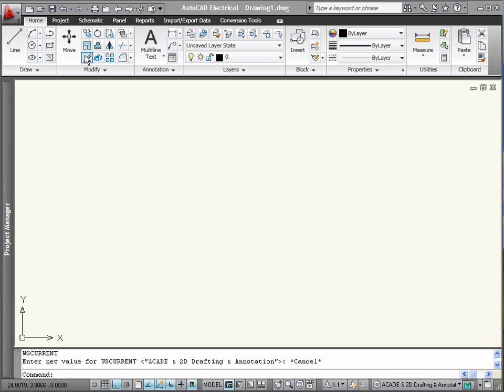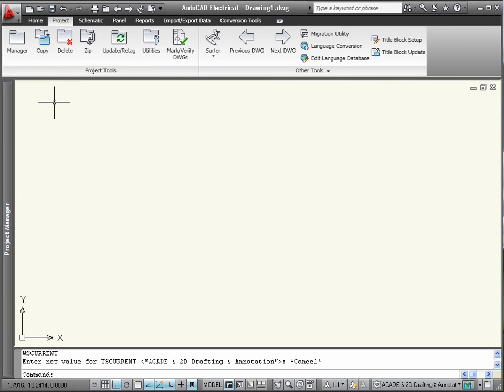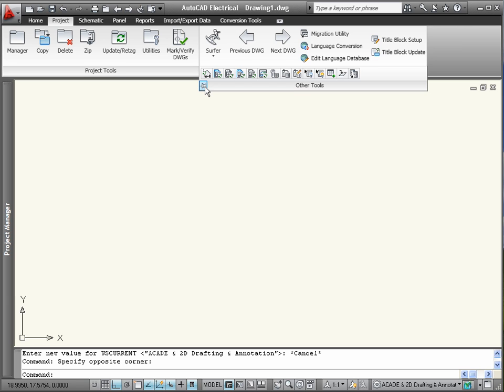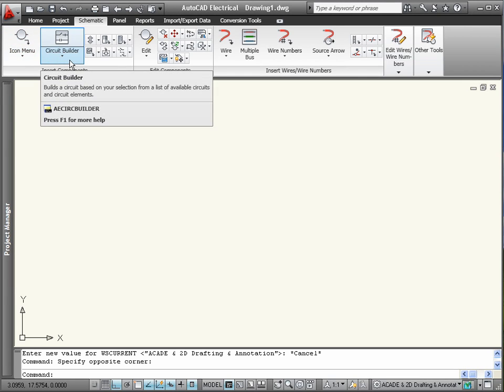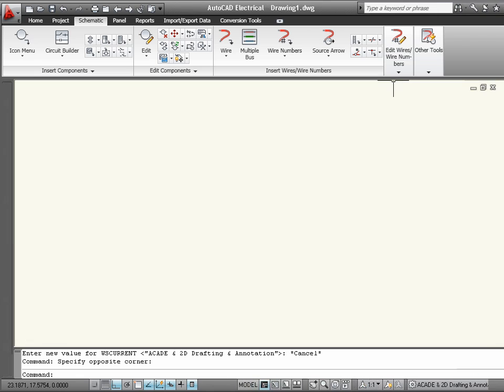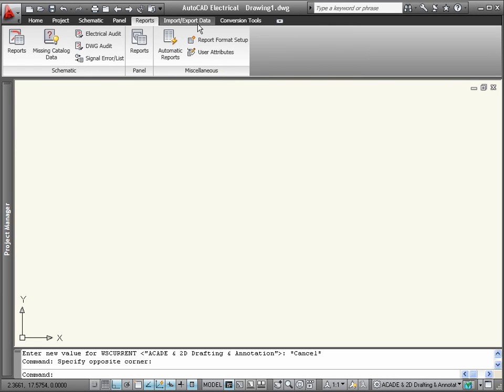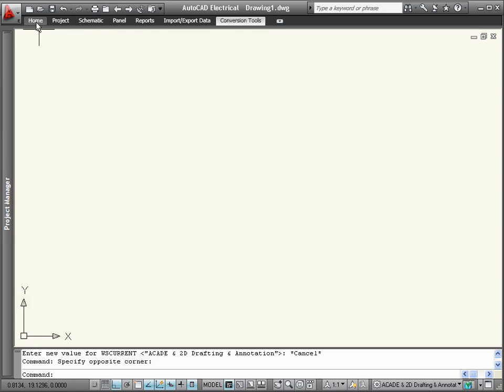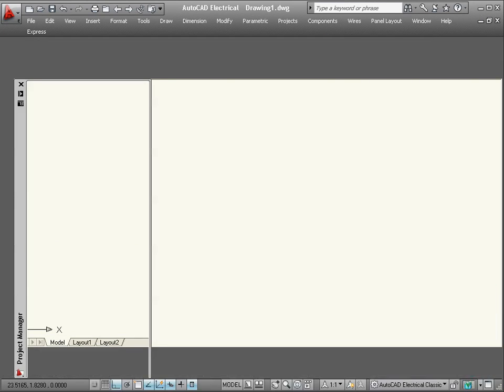AutoCAD Electrical 2010 Ribbons Unwrapped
In this short video, I give a high level overview of the AutoCAD Electrical 2010 Ribbons, how they are categorized, and some of the tools that allow you to best utilize the ribbons.